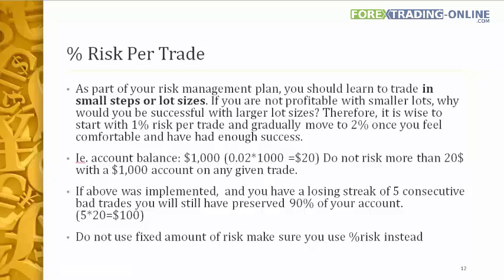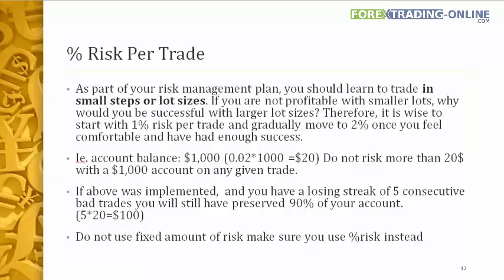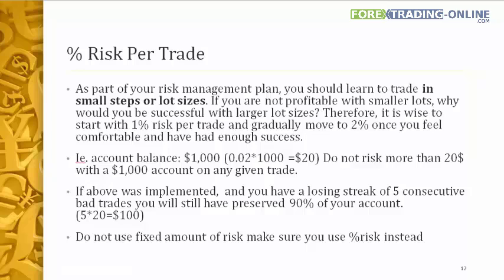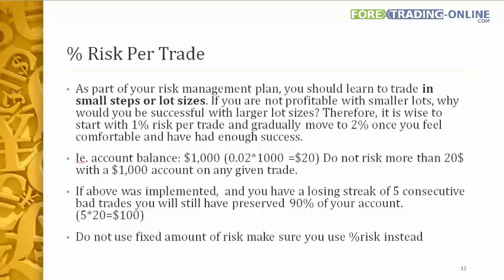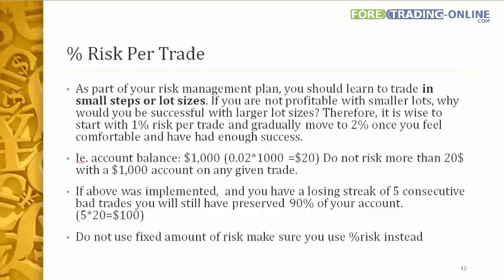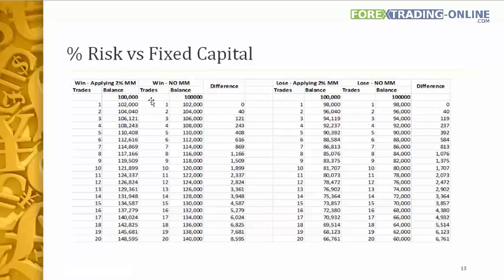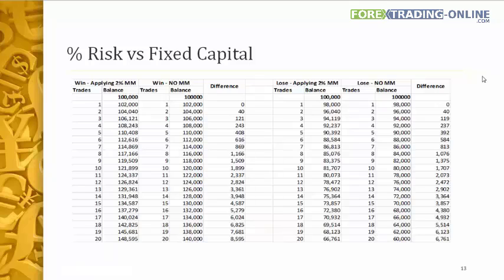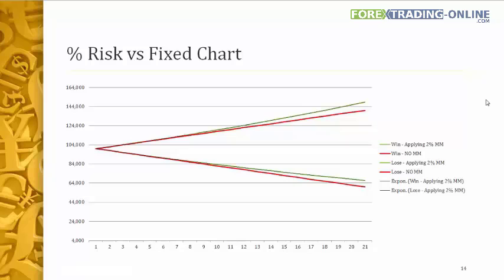Forex trading Online Lesson 3 - Percentage Risk Per Trade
This third video on Money management covers the Percentage Risk per trade you should be using in your forex trading (where to put your stop loss on online trading platforms).

This will be different from person to person and it does not depend on the amount of money you have in your portfolio but rather on the experience you have in forex trading and the confidence you have in your trading strategy.

Once you see a positive trend in your forex strategy and you become more experienced you can start increasing you % risk per trade.